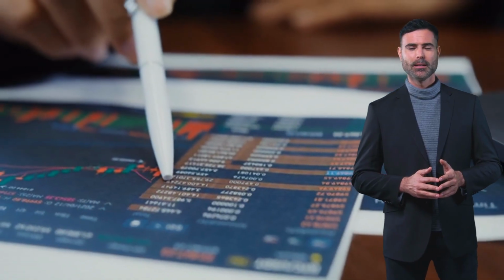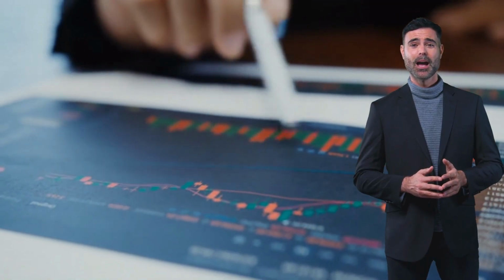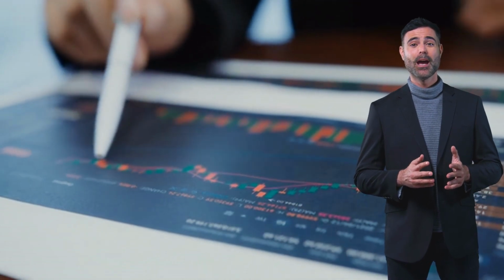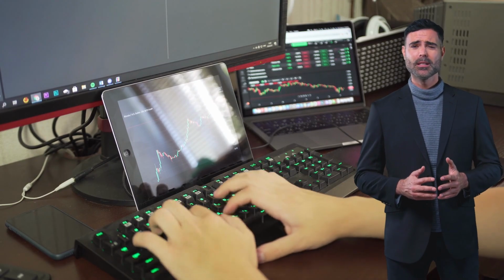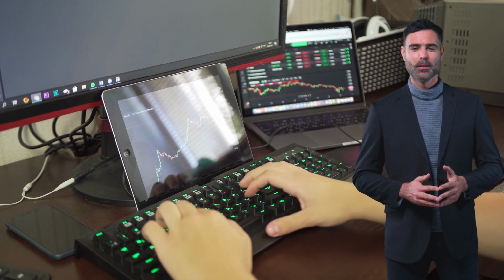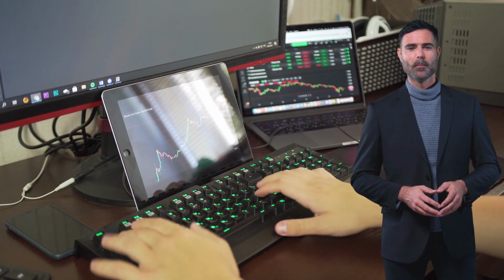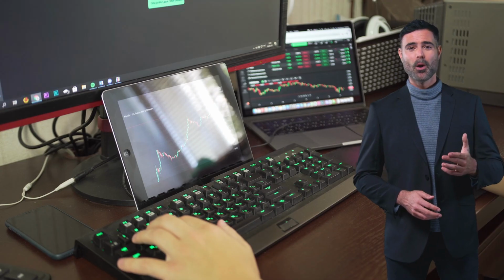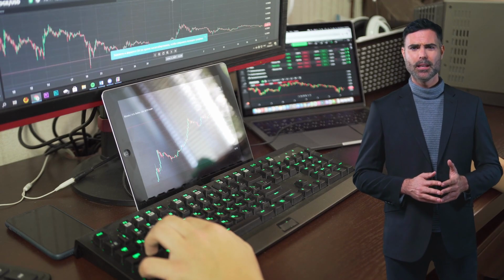Simple Options Trading for Beginners Support & Resistance Trading Strategy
Are you ready to start trading options the right way?

In this beginner-friendly guide to options trading and technical analysis, you’ll learn how to read charts, identify market trends, and spot high-probability patterns like Double Tops, Double Bottoms, and Head & Shoulders. We break down support and resistance, volume confirmation, RSI, EMA vs MA crossovers, and breakout strategies — all in simple, practical language.

This video walks you through:

✔ What technical analysis really is
✔ How to identify uptrends, downtrends, and sideways markets
✔ How to trade chart patterns using CALLs and PUTs
✔ How to confirm breakouts with volume
✔ A simple pre-trade checklist for beginners
✔ The most common options trading mistakes to avoid

If you’ve been confused by charts, indicators, or complex trading strategies — this will simplify everything. Technical analysis is not about predicting the future. It’s about stacking probabilities and managing risk.

Whether you're new to stock trading, options trading, or technical analysis, this guide gives you a structured foundation to build confidence and discipline.

📌 Watch until the end for the biggest beginner mistake that destroys trading accounts.

📌 ABOUT THIS VIDEO (Keyword-Optimized Version)

In this options trading for beginners tutorial, you’ll learn technical analysis for options trading, how to read stock charts, how to identify market trends, how to trade support and resistance, how to trade breakouts, how to use RSI and moving averages, and how to avoid common beginner trading mistakes in options trading and stock market trading.

Welcome to this beginner’s guide to options trading and technical analysis.

Let’s simplify this.

Technical analysis is the study of price movement and market behavior. Instead of focusing on company financials, we analyze charts to understand supply, demand, and trader psychology.

The goal is not to predict the future perfectly.

The goal is to identify repeatable patterns that improve decision-making.

Because no strategy guarantees outcomes.

It’s about probabilities — and risk management.

First, you need to understand market trends.

An upward trend forms higher highs and higher lows.

A downward trend forms lower highs and lower lows.

Sideways markets move within a range without clear direction.

Always ask yourself:
What is the overall trend?

Now let’s talk about chart patterns.

Double Top:
The stock tries twice to go higher but fails. This is typically bearish.
You wait for price to decline from the second peak — then consider a PUT option.

Double Bottom:
The stock tries twice to go lower but holds support.
When price begins rising from the second bottom — consider a CALL option.

Next — the Head and Shoulders pattern.

It looks like a left shoulder, a higher head, and a right shoulder.
When the neckline breaks — it signals a potential reversal downward.

This is a strong reversal pattern.

Now let’s cover support and resistance.

Support is like a floor.
It’s where buyers step in.

Resistance is like a ceiling.
It’s where sellers take control.

Price often “bounces” between these levels — until a breakout happens.

A breakout occurs when price breaks through support or resistance.

And here’s the key:

Breakouts with high trading volume are more reliable.

Volume confirms strength.

Low volume means weak conviction.

Now let’s talk indicators.

RSI:
Above 70 = overbought.
Below 30 = oversold.

Moving averages:
If the 9-day EMA is above the 50-day moving average — that’s bullish.
If it’s below — that’s bearish.

Before every trade, ask yourself:

What’s the trend?
Where is support and resistance?
Do I see a valid pattern?
Is volume confirming?
Are indicators aligned?

Now let’s talk about common beginner mistakes.

Mistake number one:
Forcing patterns that aren’t really there.

Mistake number two:
Ignoring the trend.
The trend is your friend.

Mistake number three:
Trading without confirmation.
Wait for the breakout.

Mistake number four:
No risk management.
Always use stop losses.

And mistake number five:
Overcomplicating everything.
Master the basics first.

Options trading doesn’t require 20 indicators.

It requires discipline.